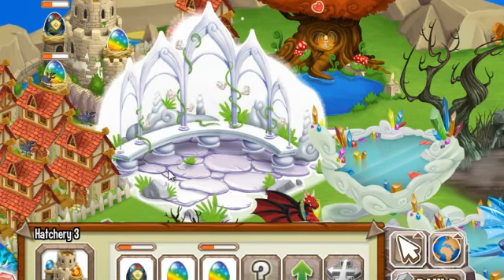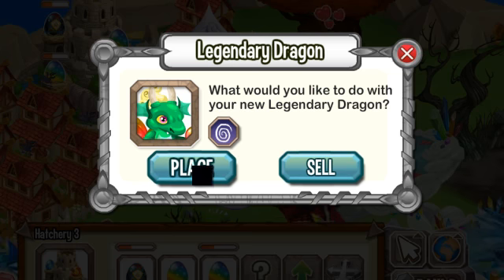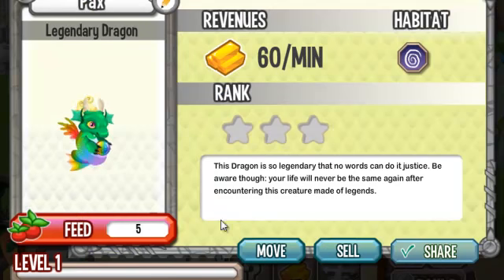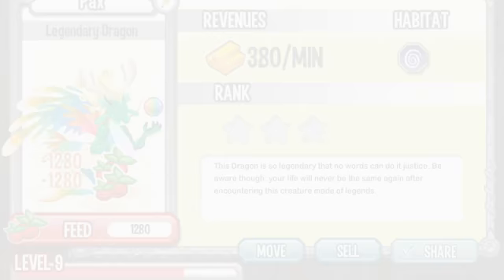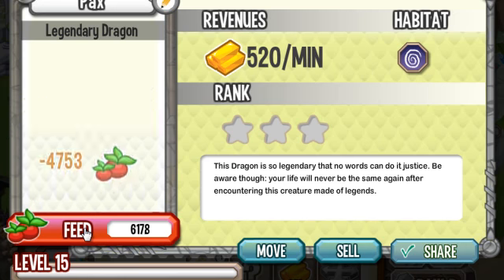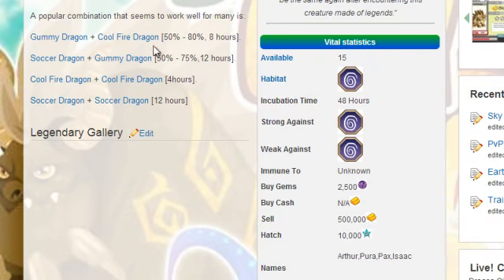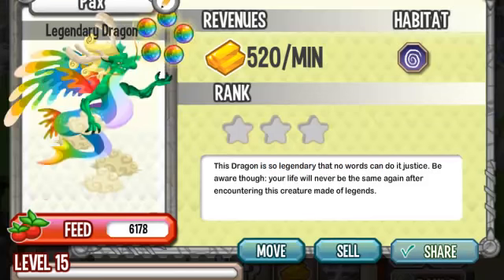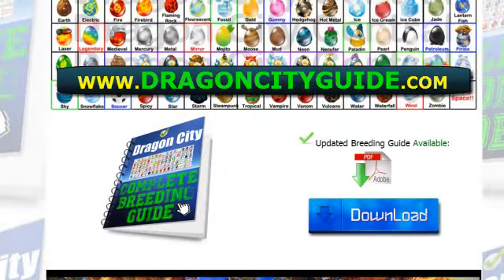Dragon City Legendary Dragon How to Breed on Facebook Tutorial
Dragon City Legendary Dragon How to Breed on Facebook Tutorial Breeding two Rare Hybrid Dragons at the Breeding Mountain or Ultra Breeding Tree might produce a Legendary Dragon. These Rare Hybrid Dragons are
Gummy Dragon
Cool Fire Dragon
Soccer Dragon
Armadillo Dragon
Petroleum Dragon
Pirate Dragon
Poo Dragon
Note: Not all combination yields 100% result. This is also applicable to other Legend-type Dragons such as Crystal Dragon, Mirror Dragon or Wind Dragon, or a Hybrid Dragon.
A popular combination that seems to work well for many is:

Gummy Dragon + Cool Fire Dragon [50% - 80%, 8 hours].

Soccer Dragon + Gummy Dragon [50% - 75%,12 hours].

Cool Fire Dragon + Cool Fire Dragon [4hours].

Soccer Dragon + Soccer Dragon [12 hours]